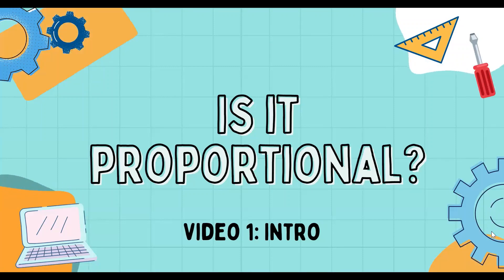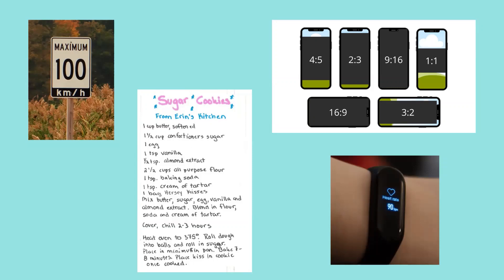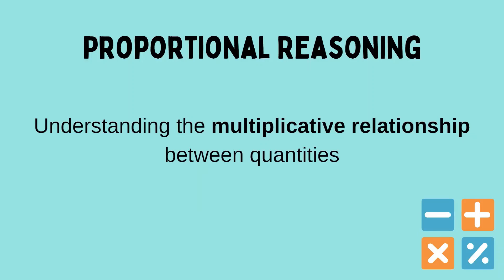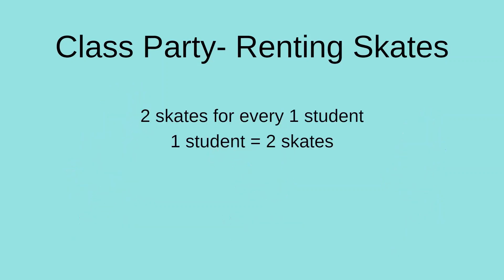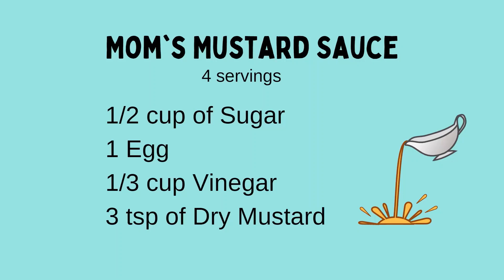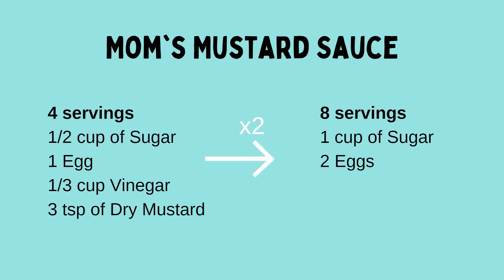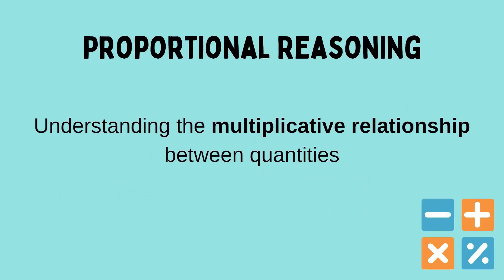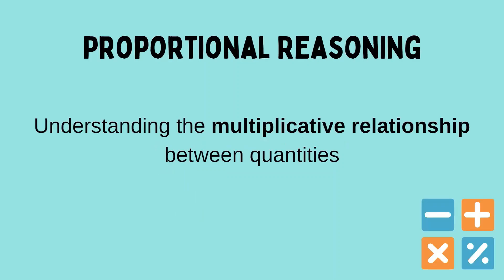Video 1: Is it Proportional?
A brief introduction to proportional reasoning and how to figure out if a situation is proportional.